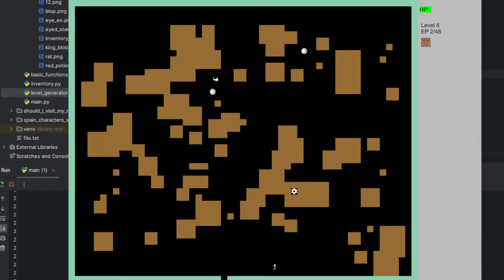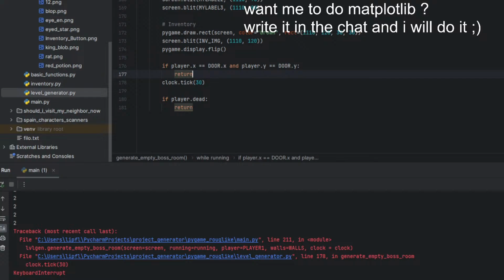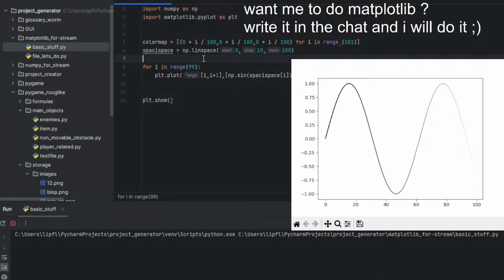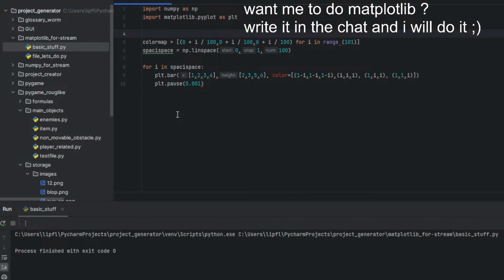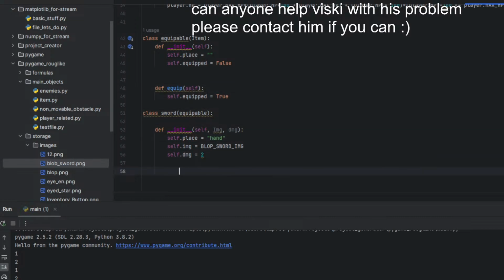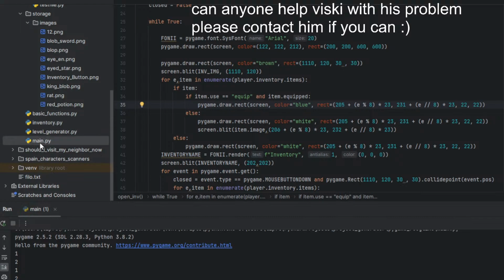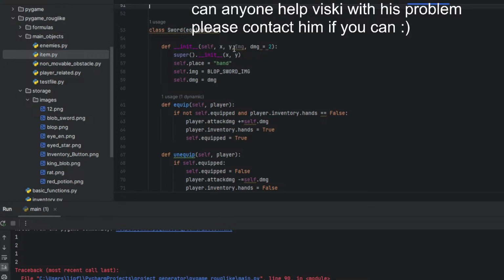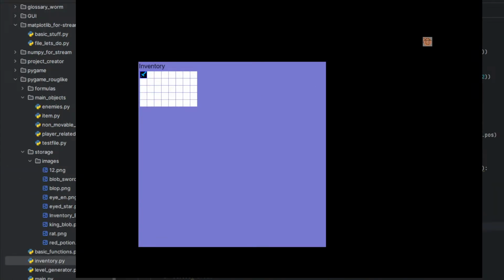Watch me Coding ... stuff and things ... (Data Science, Matplotlib)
Again i am attending Data Analysis Data Science, Numpy Matplotlib, Pandas and Numpy. I would do some Matplotlib again and of course pygame ^^